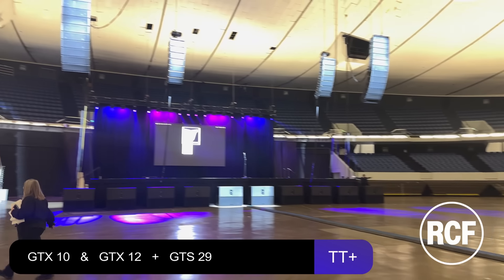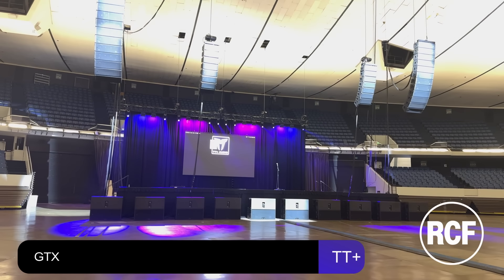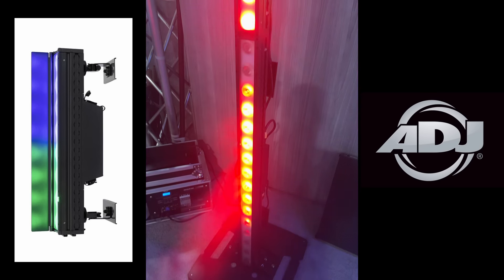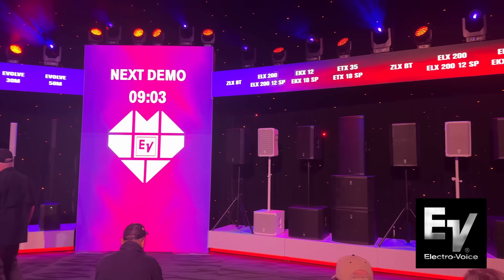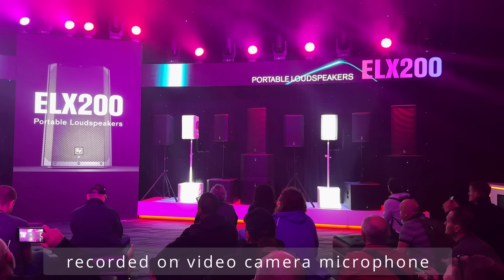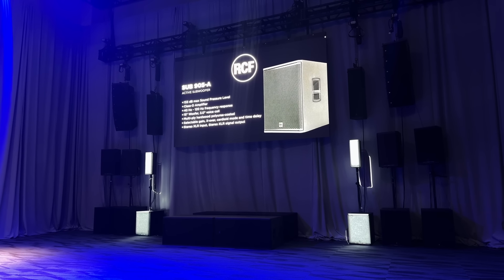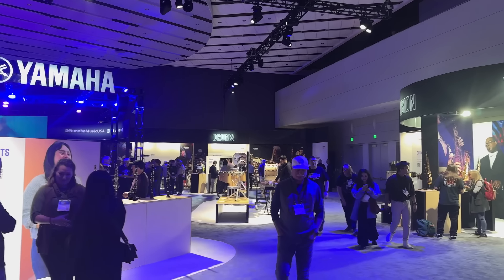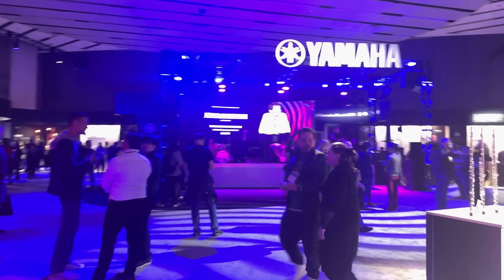NAMM 2024 Day 2: Immersive Audio Demos from RCF & EV Unleashed!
Day 2 at NAMM 2024 was an auditory adventure with Wouter diving into immersive audio demos from leading brands RCF and Electro-Voice (EV). Join us as we experience the latest in sound innovation direct from the show floor!